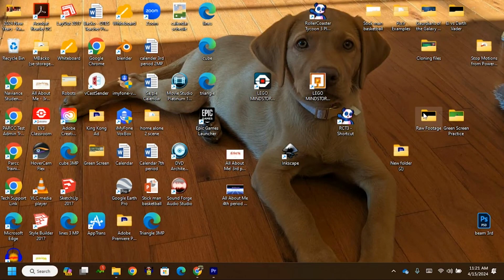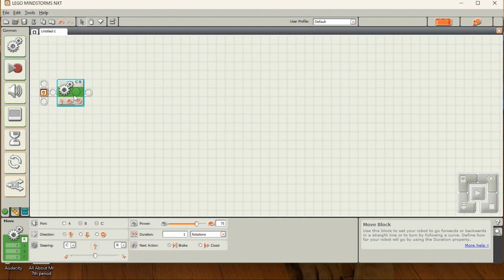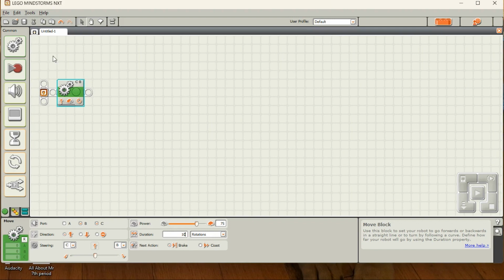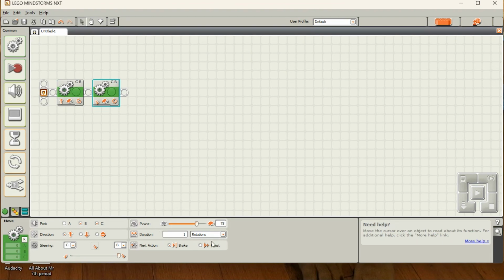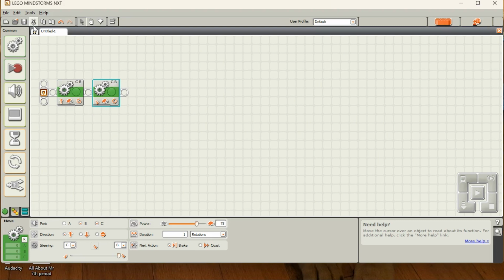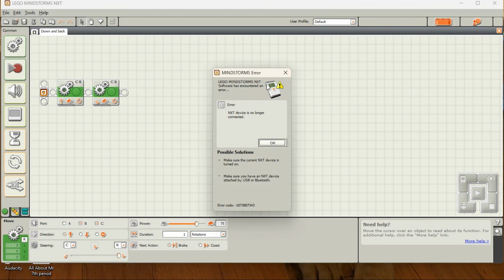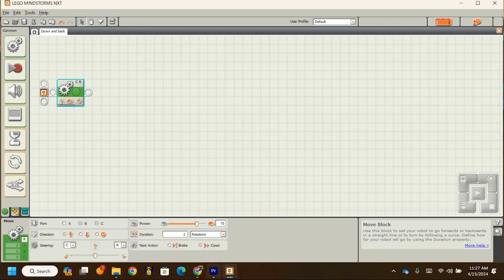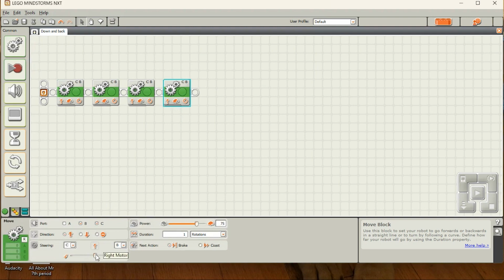How to Program the NXT Task Bot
This video show you how to get started programming the NXT Task bot for the 1st 2 tasks (Down and Back and The Cones)